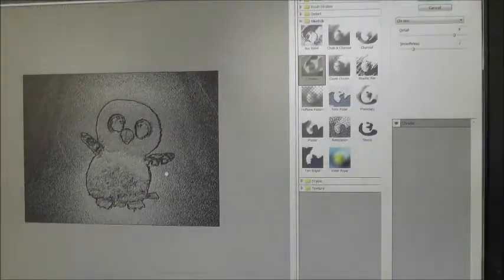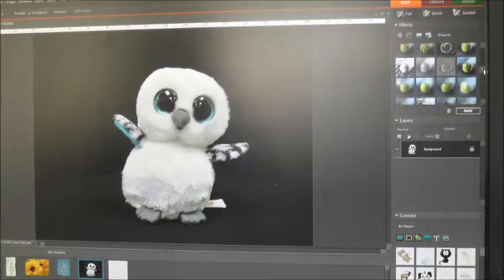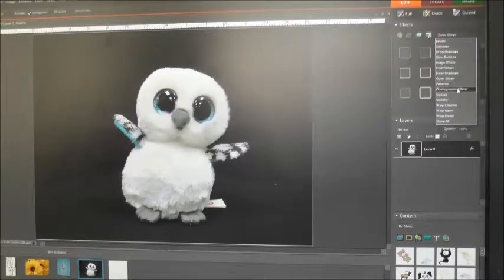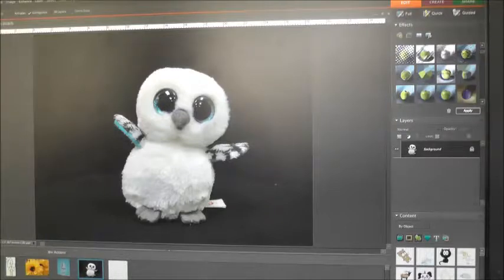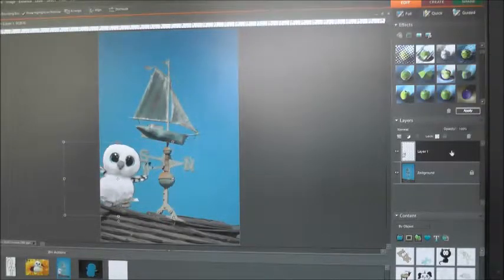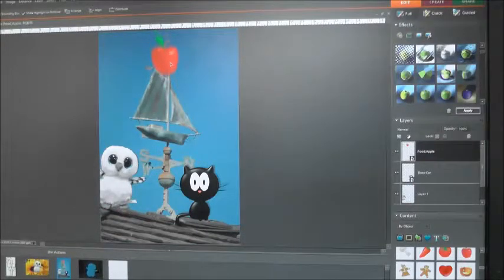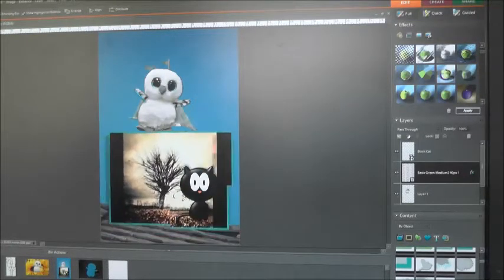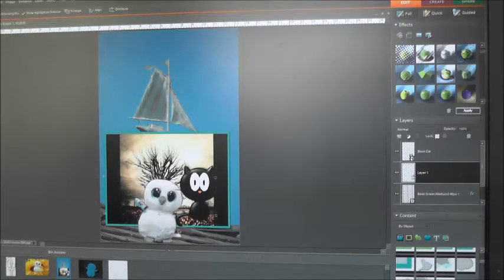Photoshop Elelemts 7 Editing Window